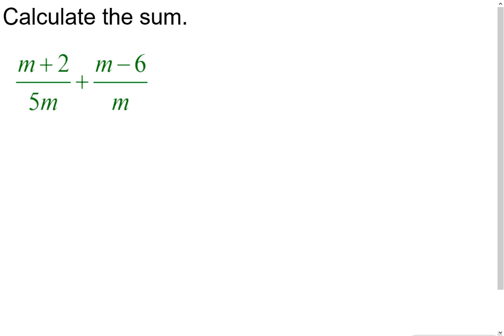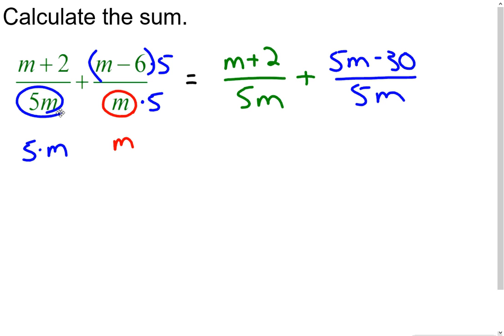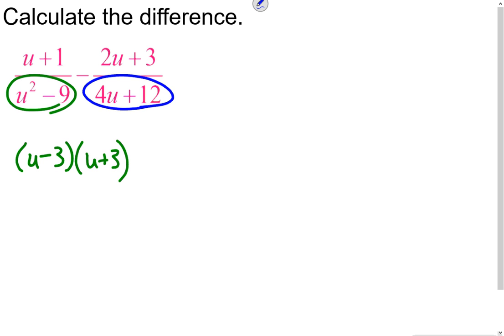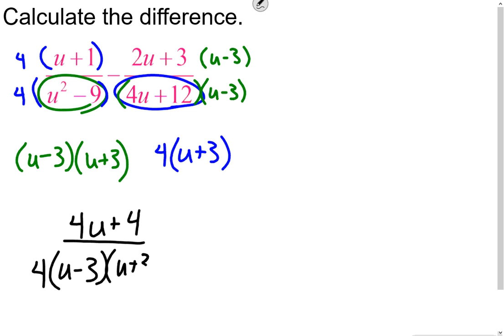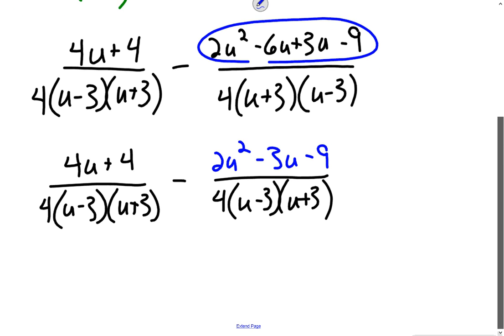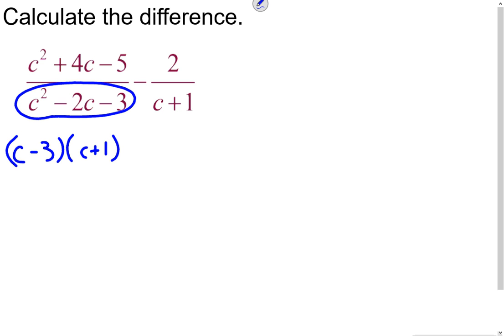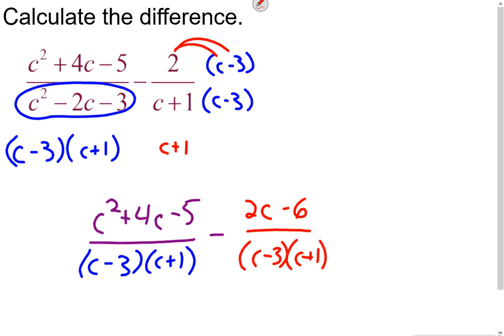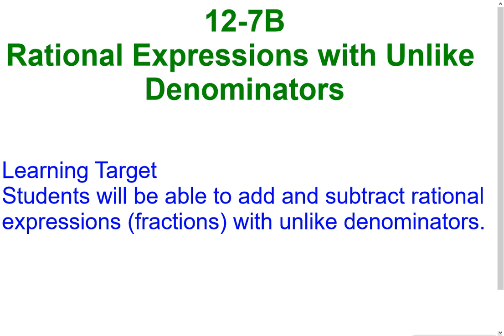12-7B Adding and Subtracting Rational Expressions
This video shows how to add and subtract fractions (rational expressions) with unlike denominators.